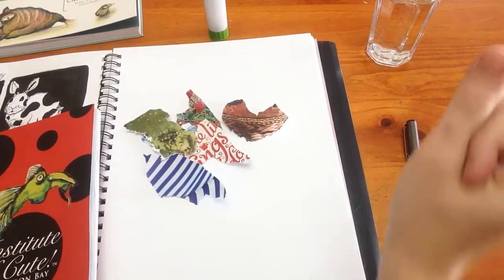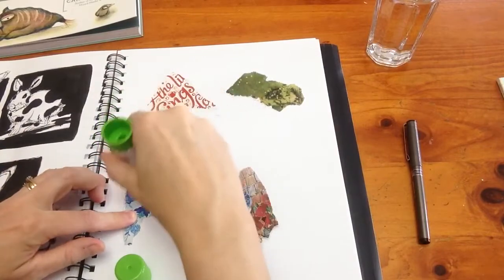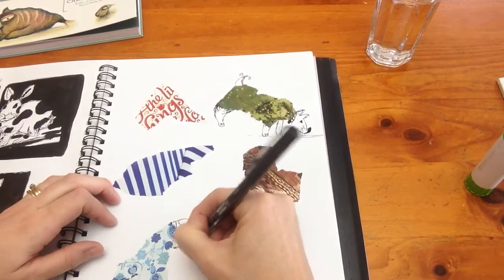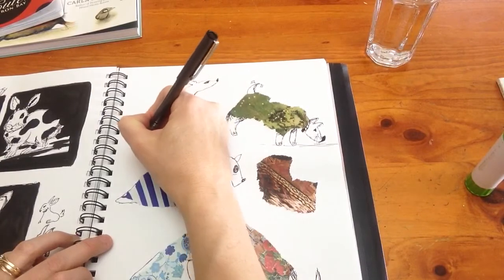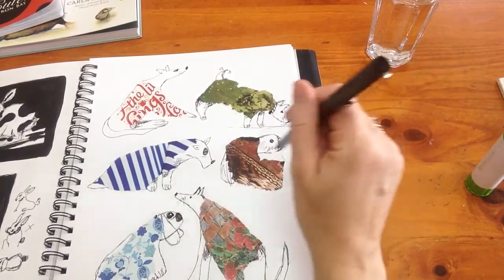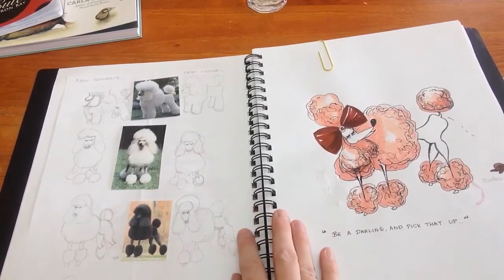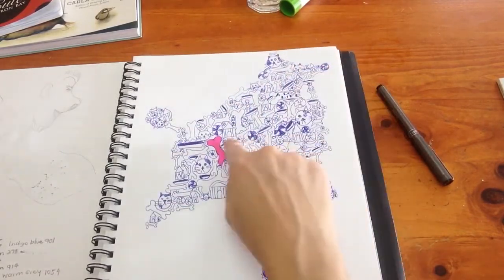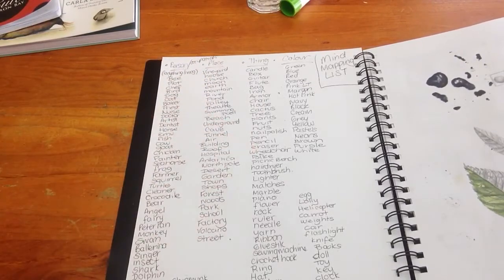how I doodle dogs and a look at my sketchbook so far